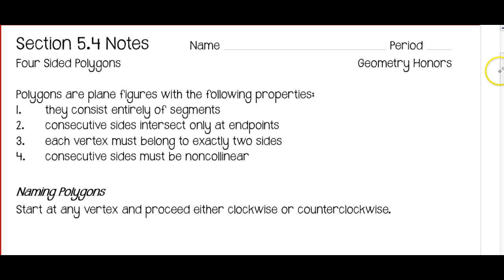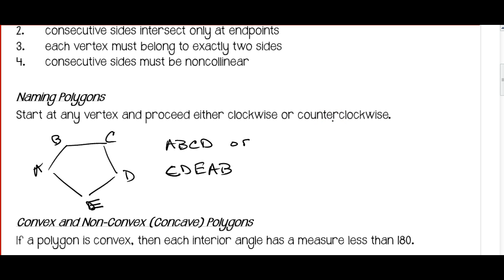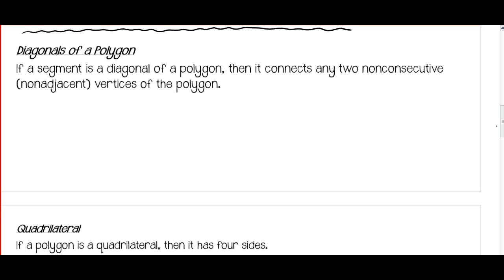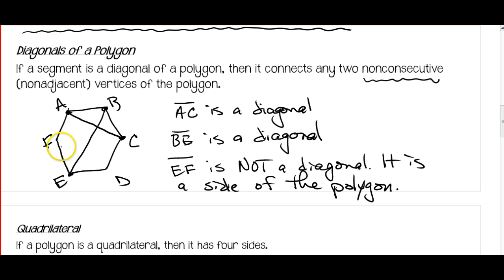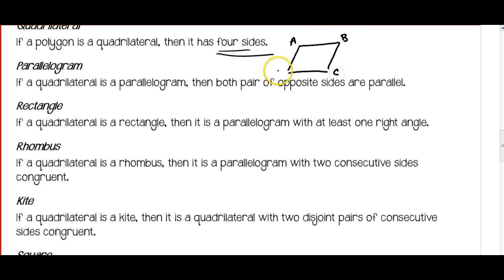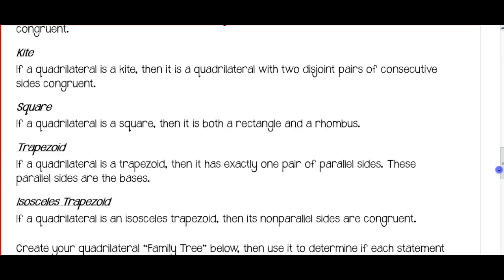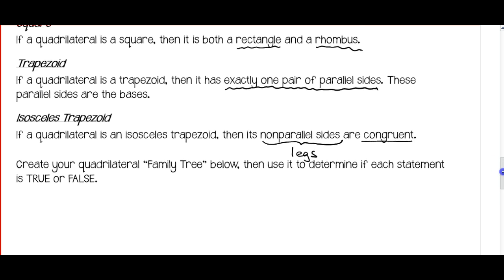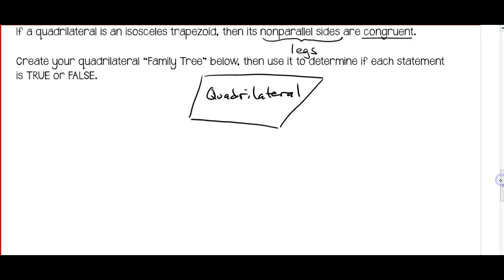Geometry Honors Section 5.4 Video Notes